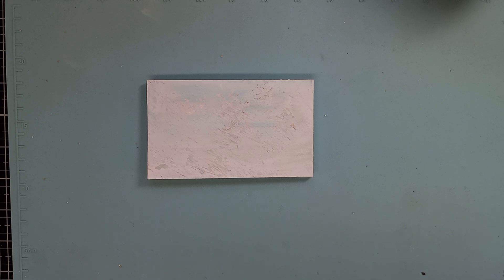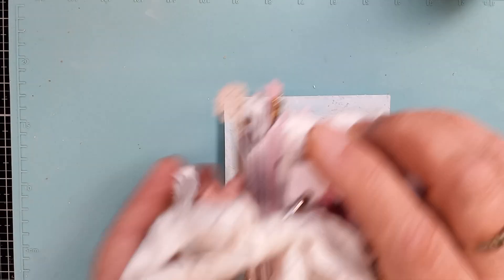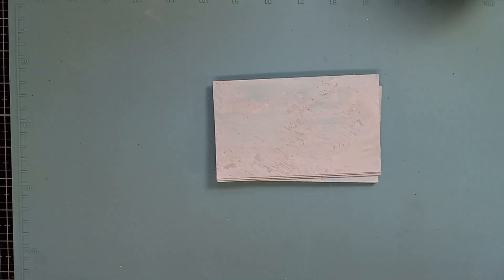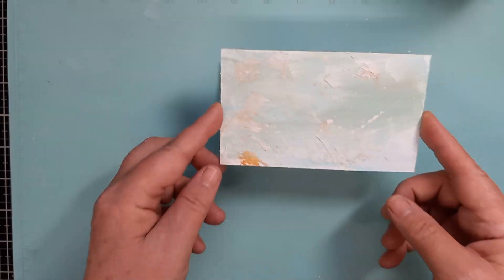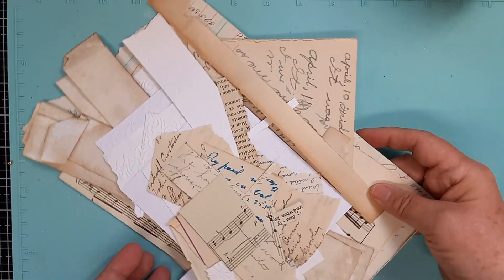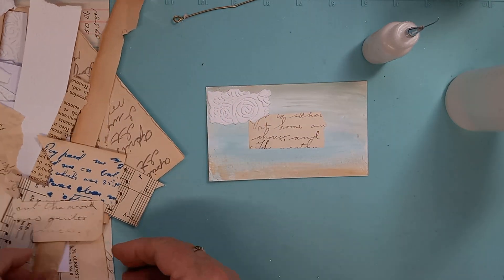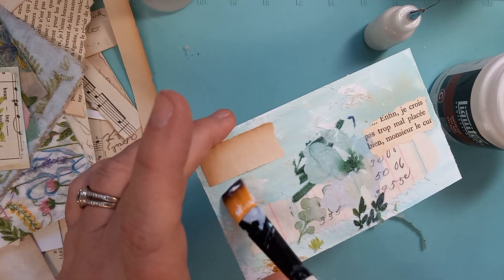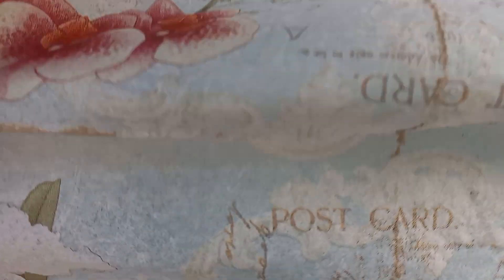Creating sweet pea Part 2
This is a series of creating sweet pea is short segments.  This video talks about paper and placement.  items I use will be linked below

Part 3 supplies
waterproof ink pad in your favorite color ( I will use black)
favorite stamps

Randi Kirby tutorials

This was originally found in an older somerset studio magazine which Randi Kirby created a challenge for and ended up Sweet Pea

Supplies for Sweet Pea mini
bulb pins (gold)

3x5 inch cardstock

4x6 inch cardstock index cards

1.5 inch rings

Matte Gel Medium

Archival Reiniker

Gesso liquitex

tim Holtz collage paper

Gold Leaf

Sugarbell bottles( i use for fabritac)